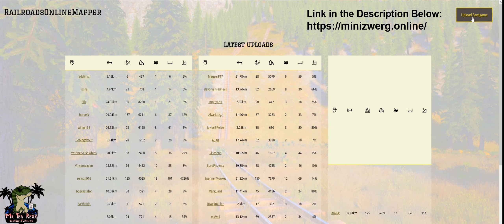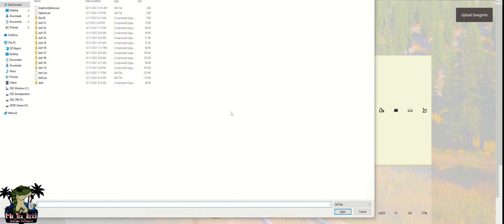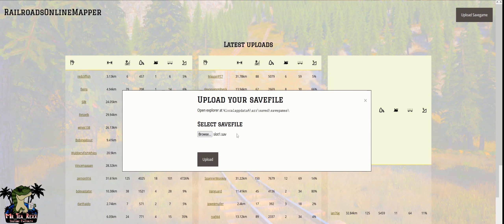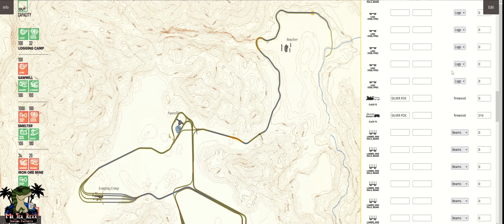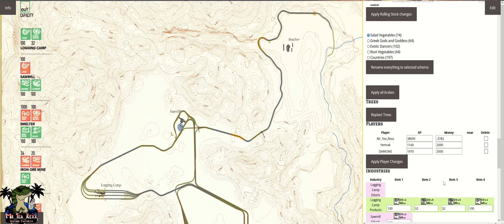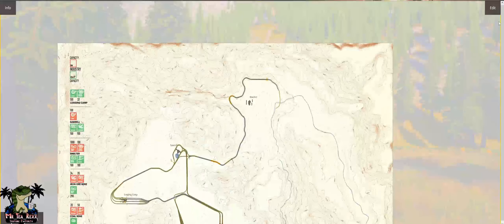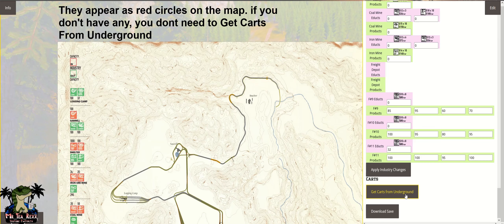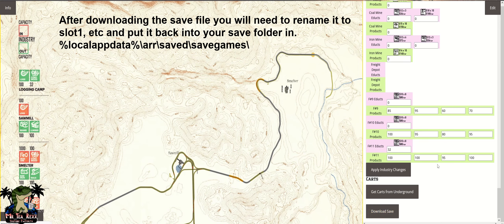Railroads Online Fix Tree Glitch and Carts under the world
This was Rushed to get this out to the community after seeing and getting messages on how to fix these glitches. Links in the the description below.

To Access your Save Put:
%localappdata%\arr\saved\savegames\
in to your file Explorer location bar.